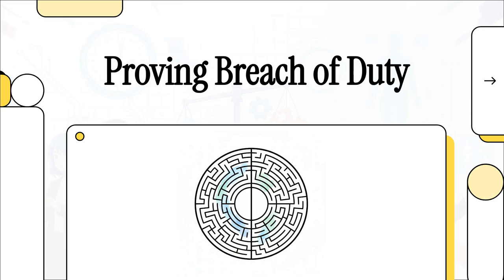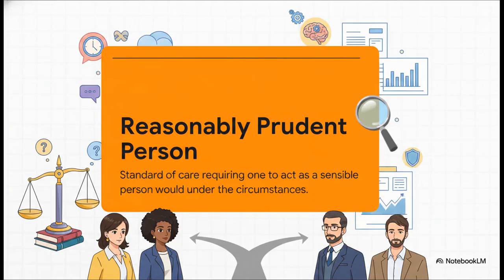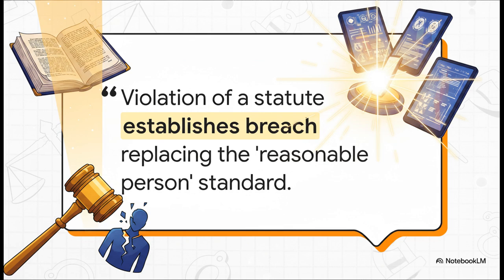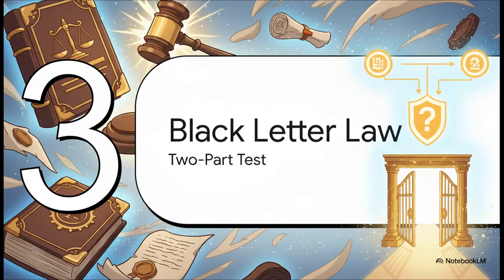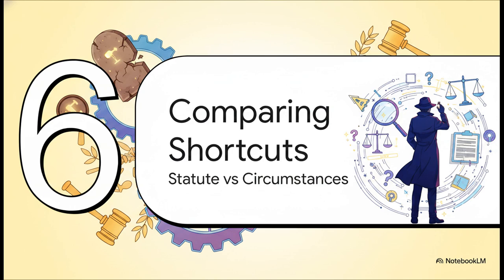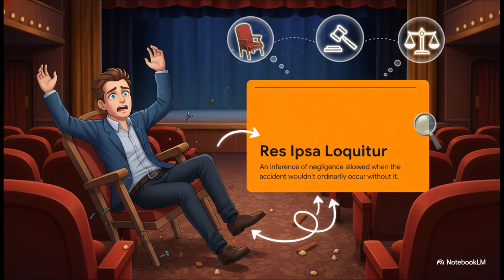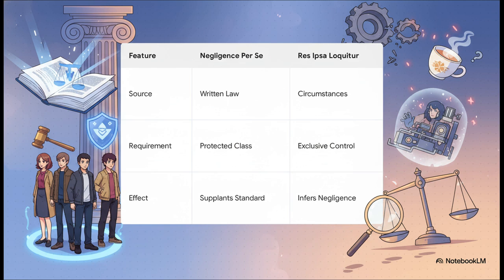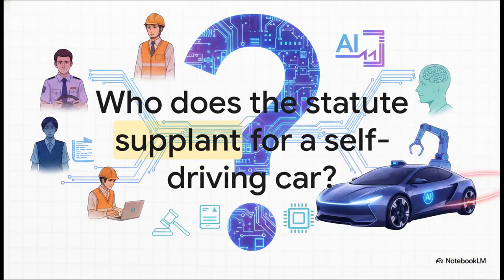Negligence Per Se Proving Breach of Duty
The "Negligence Per Se - Proving Breach of Duty" video details how a specific safety or criminal statute can replace the "reasonably prudent person" test to automatically establish the duty and breach elements of a negligence claim.

It covers the three core requirements to apply this doctrine: the law must dictate a specific standard of conduct, the injury must be the exact type of harm the law aimed to prevent, and the plaintiff must belong to the protected class.

The guide also explains recognized legal excuses for violating a statute, like sudden emergencies or physical incapacity, and features a study table comparing Negligence Per Se with the Res Ipsa Loquitur doctrine